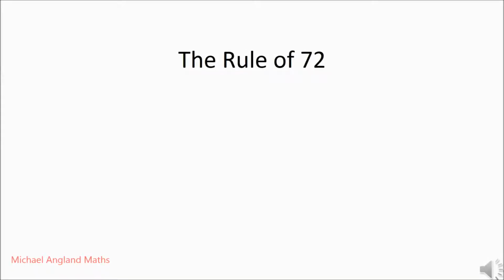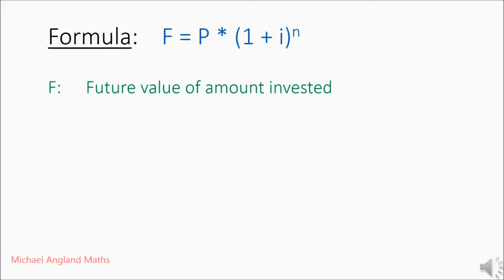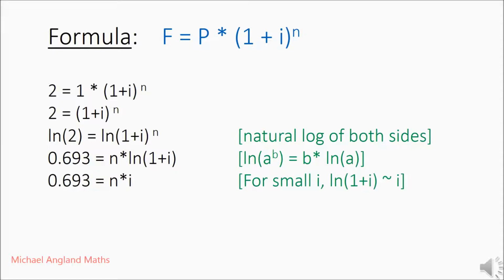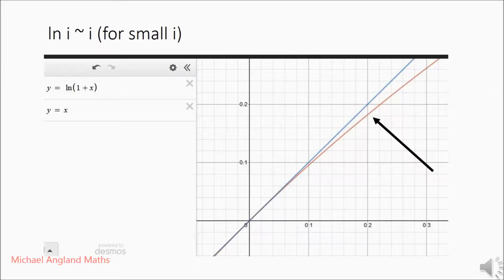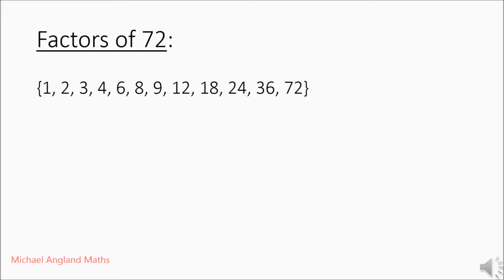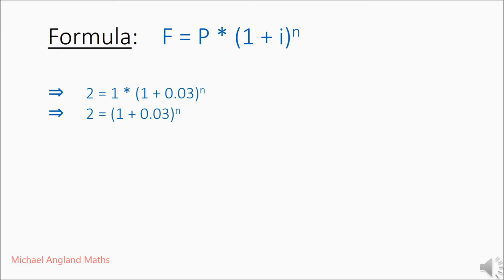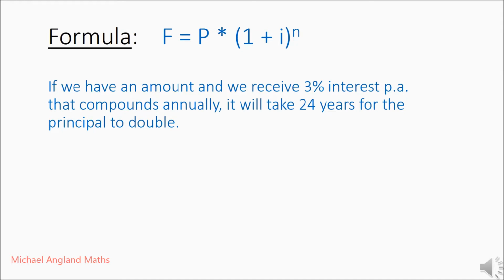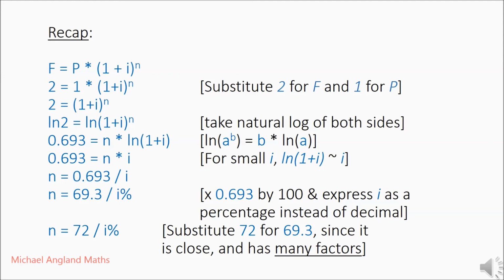[Mathematics / Finance / Economics] - The Rule of 72 - explanation [ 72の法則 ]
A popular rule of thumb in economics and finance is 'The Rule of 72'. This rule conveniently guides us as to how long it will take for an amount of principal to double in value.
The analysis here is for those who require a deeper understanding of how this is derived and the underlying mathematical assumptions at play.

Note:
A simple example is worked through starting at 12:03.
A quick recap of the contents is given at 17:13.